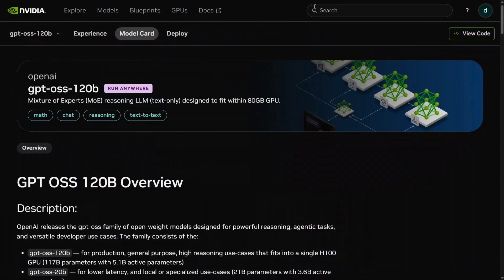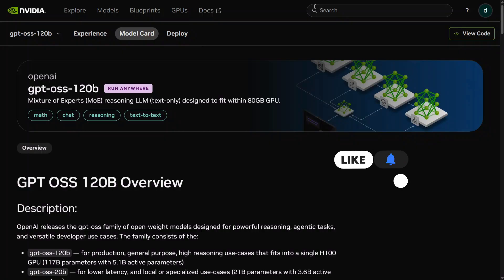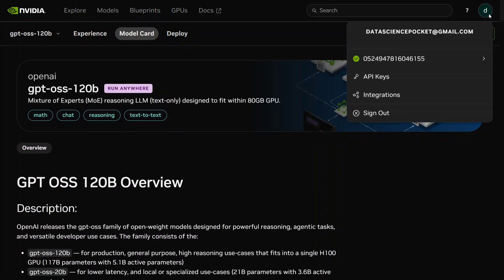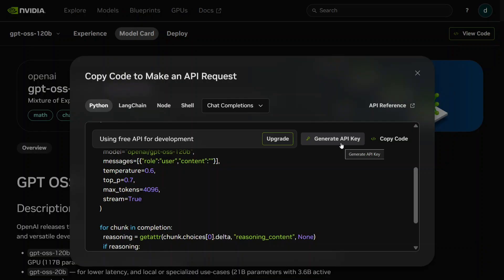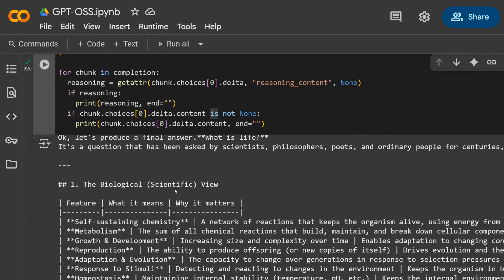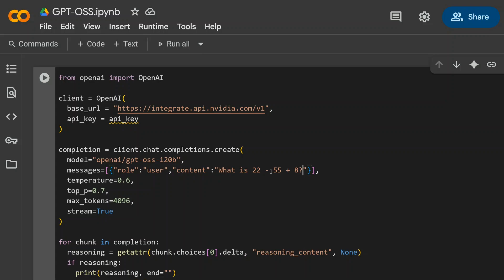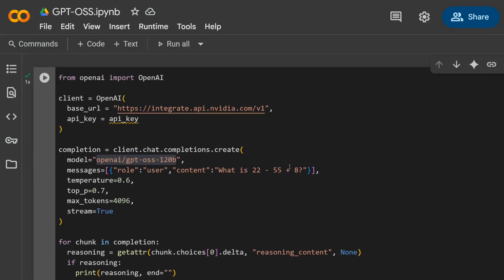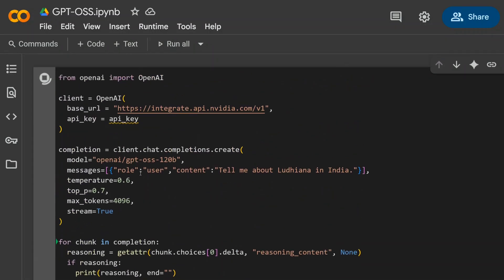GPT OSS free API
How to use GPT-OSS for free